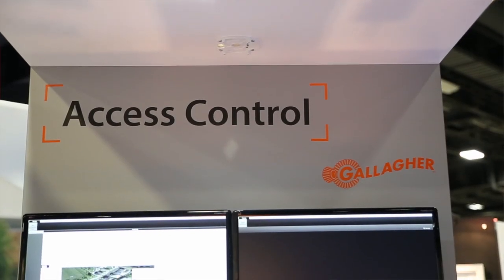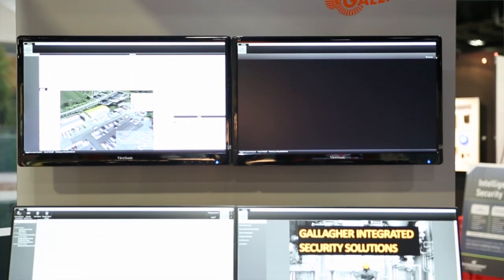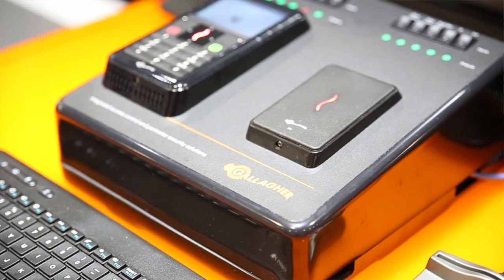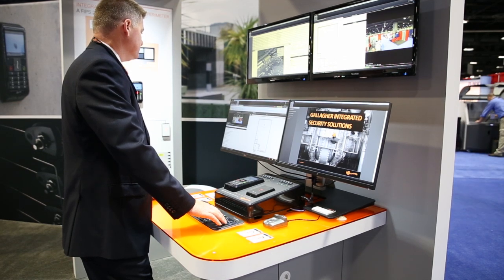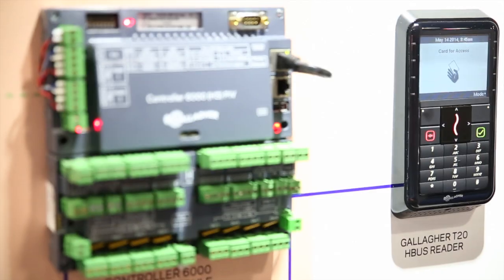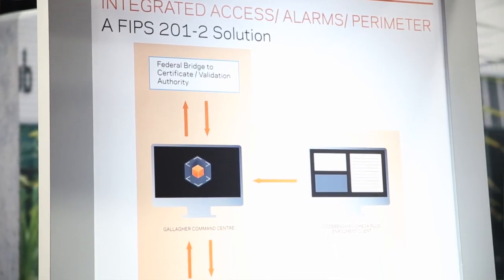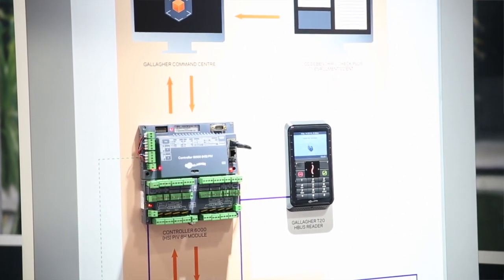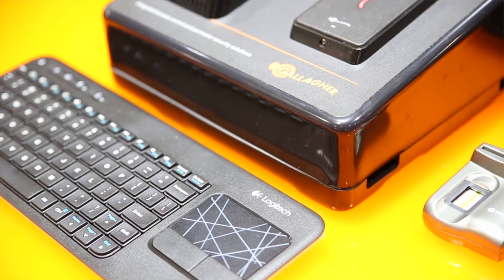Gallagher Security @ Govsec 2014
Gallagher Security, a designer and manufacturer of innovative access control, intruder alarm and perimeter security systems, highlights its latest FIPS 201-2 compliant solution at GovSec 2014.